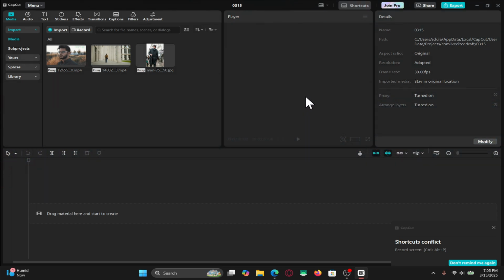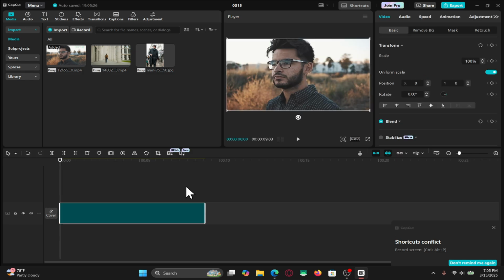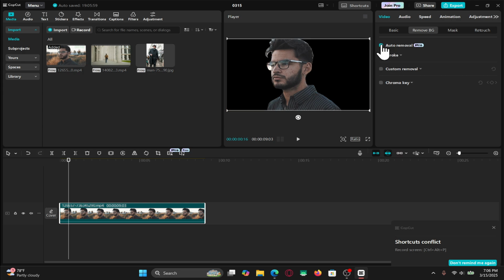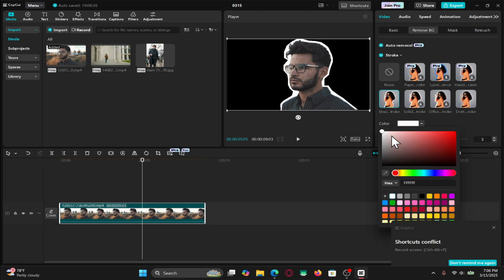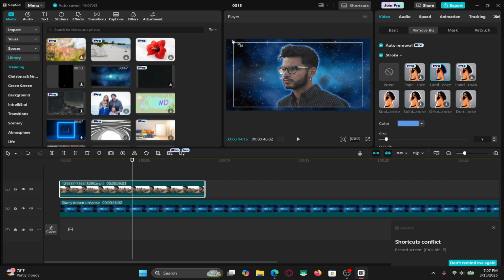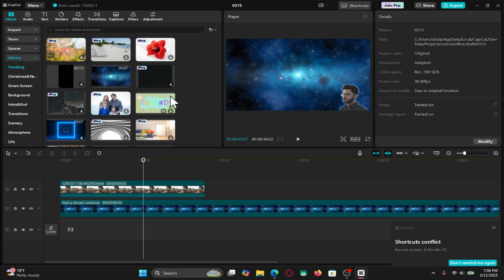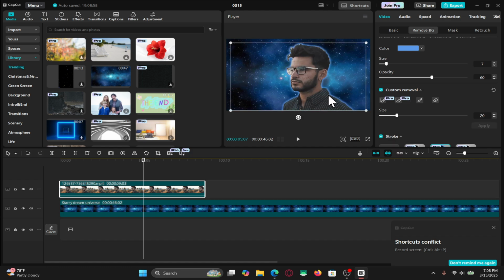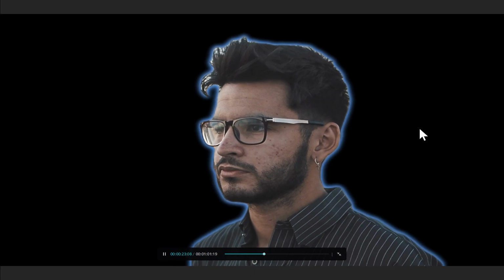How to Remove Background in CapCut | No Green Screen Needed!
Want to remove the background from a video in CapCut? In this step-by-step guide, I’ll show you how to use CapCut’s Background Remover to get a clean cutout without needing a green screen!

🔹 Topics Covered:
✔ How to remove background in CapCut
✔ Best settings for clean cutouts

🎬 Perfect for content creators and editors!